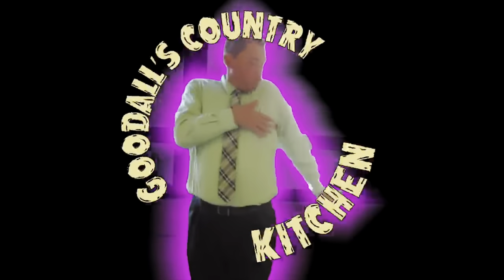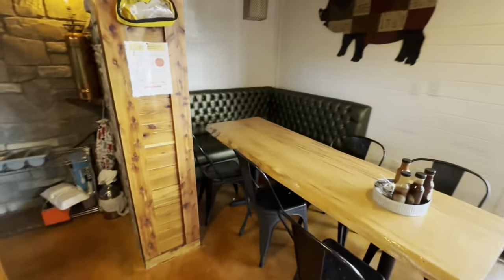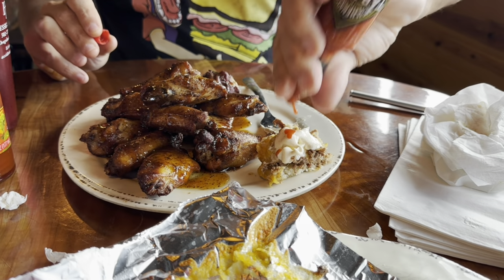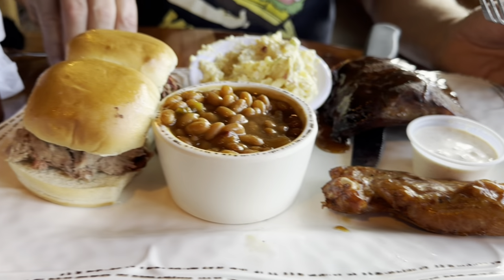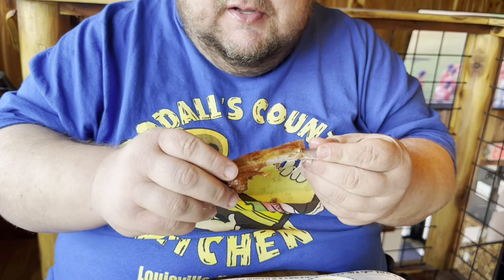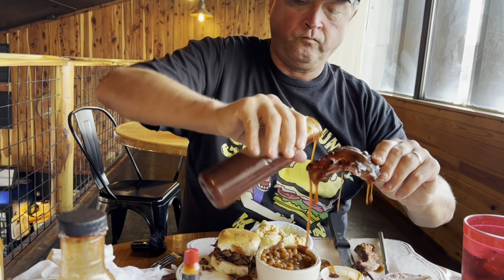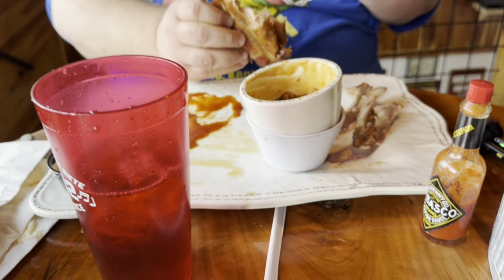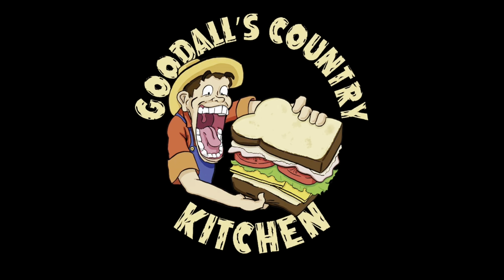SHACK in the BACK BBQ with RYAN | Fairdale, Kentucky | Restaurant Review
When talking about the best BBQ in the Louisville area, SHACK in the BACK has to be included in that conversation.  Family owned and personally operated.  Don’t forget to order the Turkey Ribs!!  Support local!!